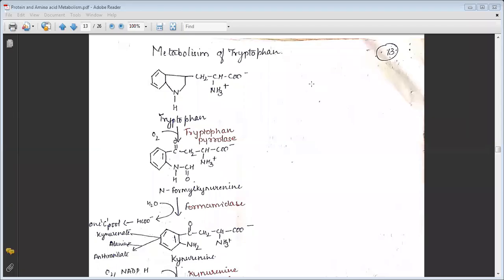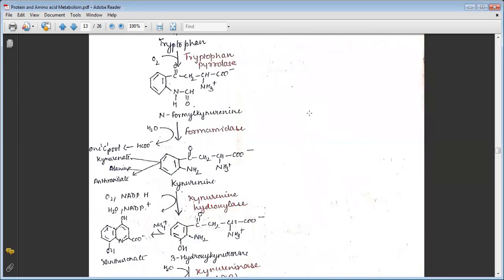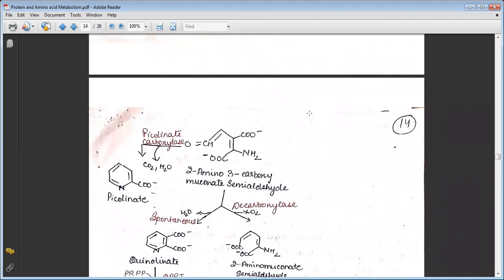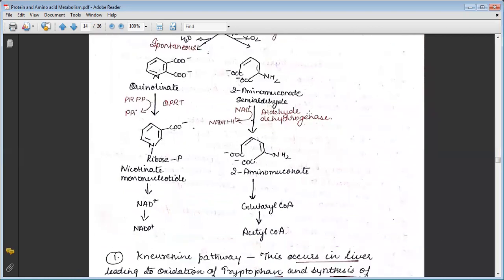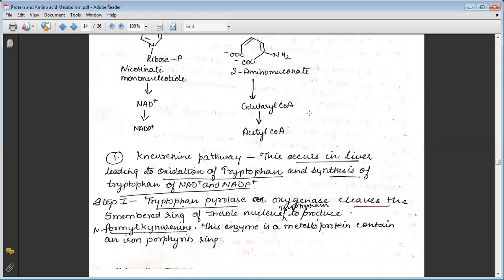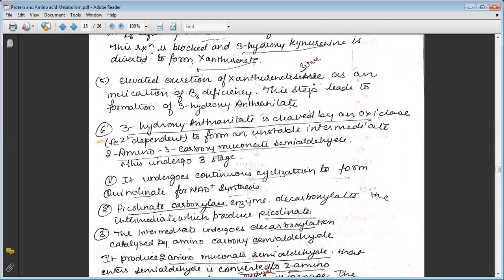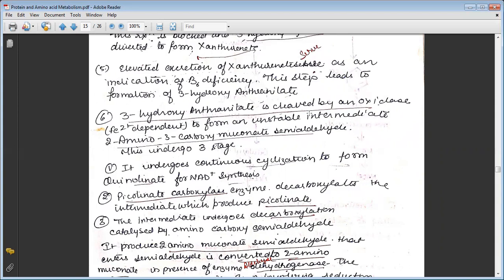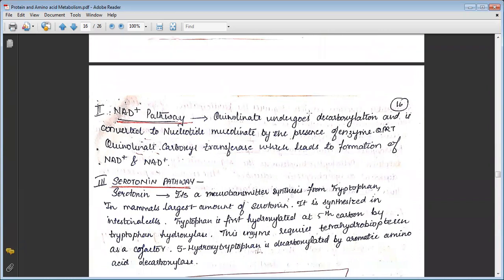Metabolism of Tryptophan | Class- D.pharm 1st year | Metro College of Pharmacy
Metabolism of tryptophan results in the neurotransmitters serotonin and melatonin and, via the kynurenine pathway (KP), to nicotinamide adenine dinucleotide.